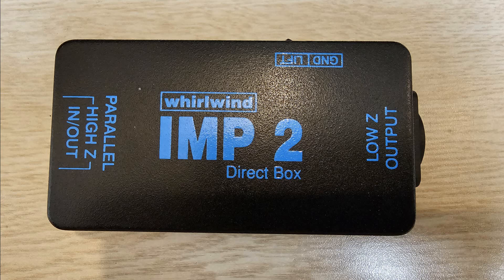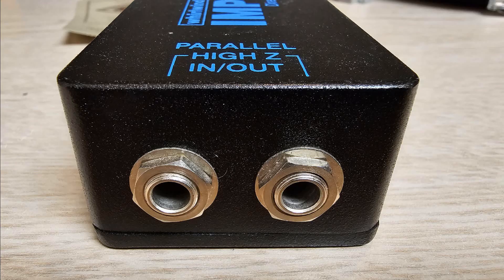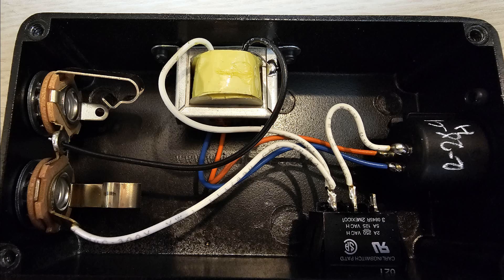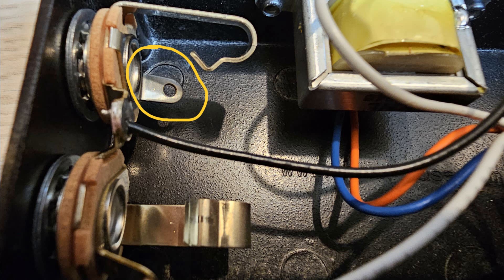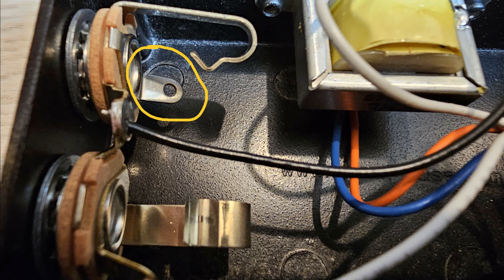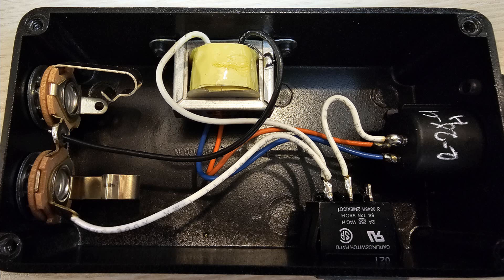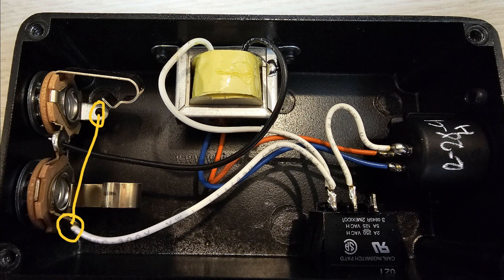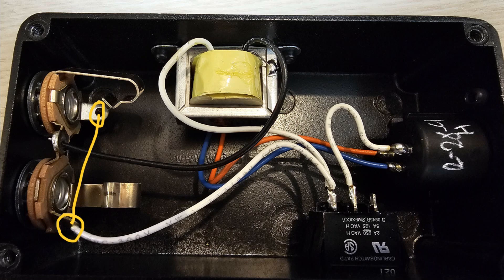How to repair a design flaw in a Whirlwind IMP 2 Direct Box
The Whirlwind IMP 2 Direct Box is used by many people, and works well until it fails.  I found a design flaw and show you how to fix it